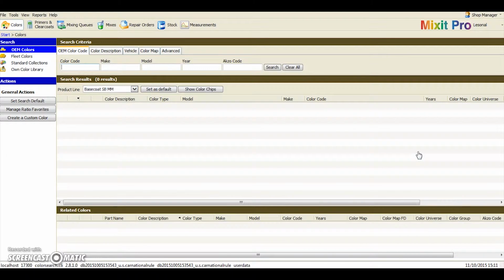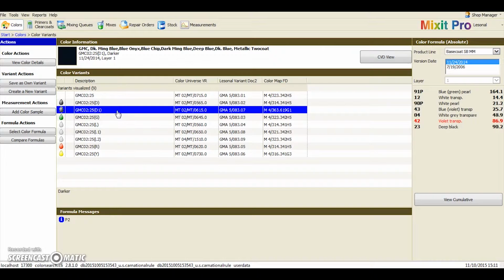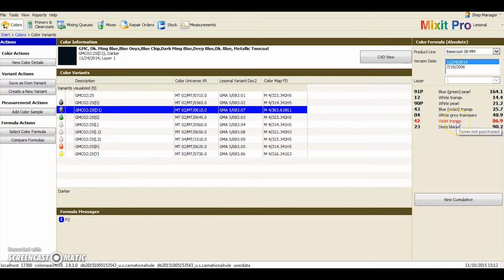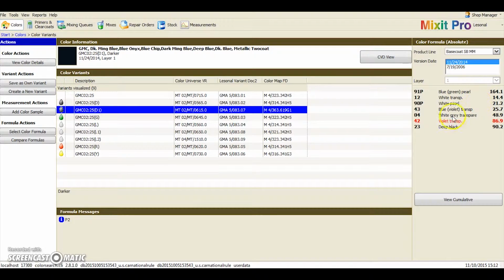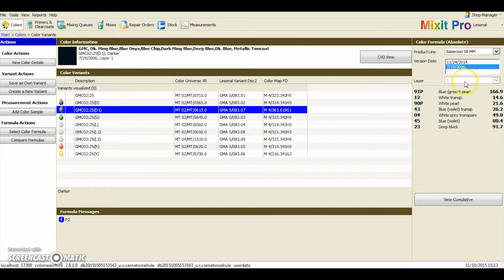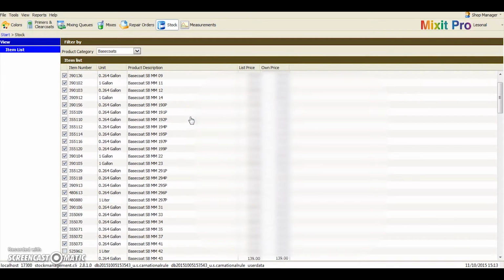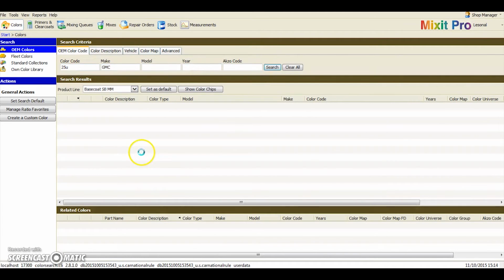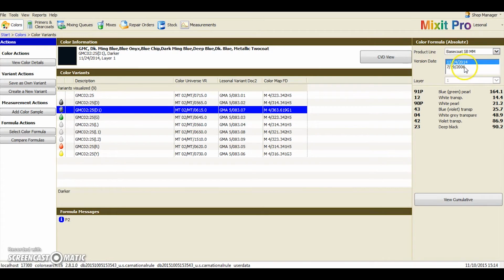Mixit Video1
How to Add and Remove Stock from you inventory.